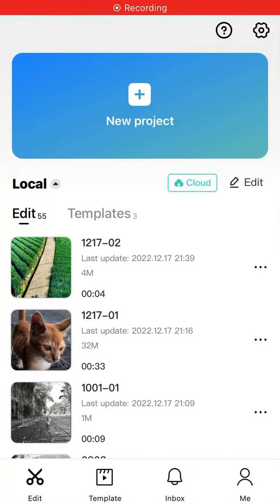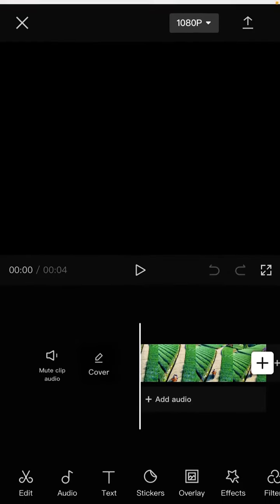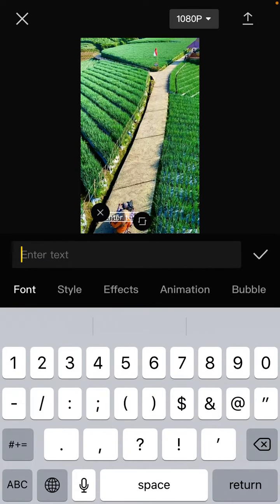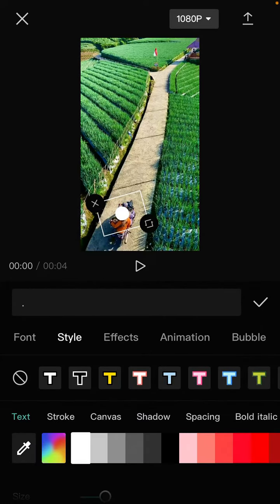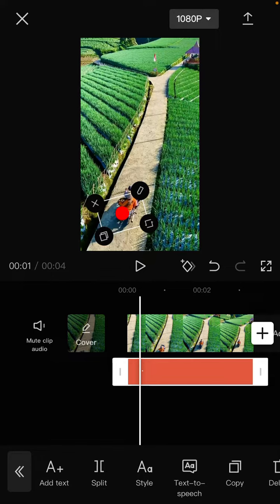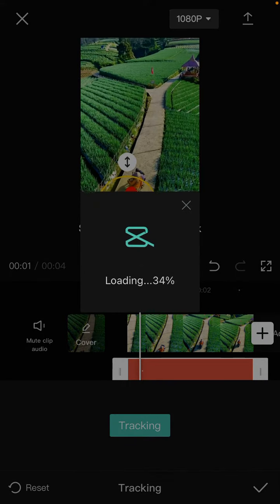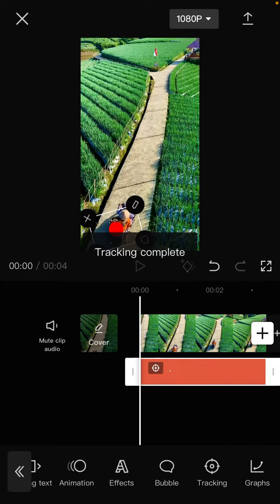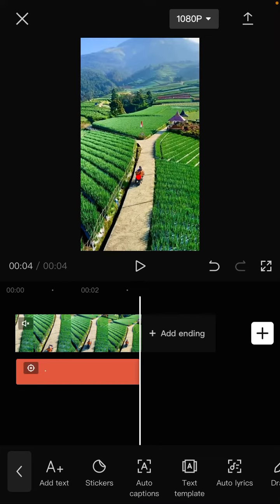How To Tracking In CapCut Mobile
Learn How You can tracking an objects using CapCut PC by watching this tutorial.